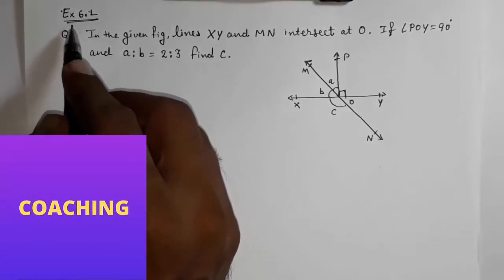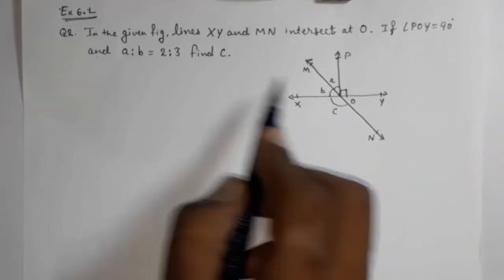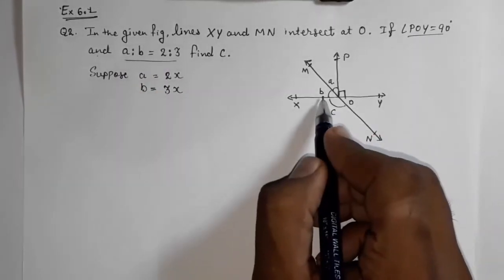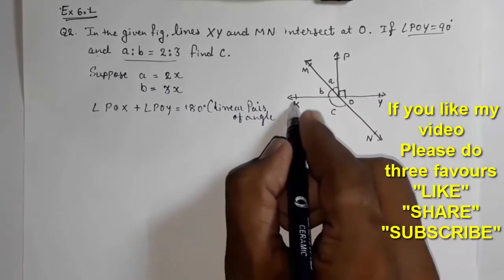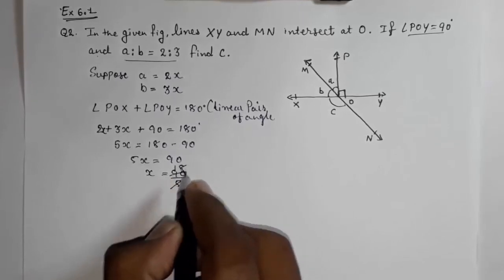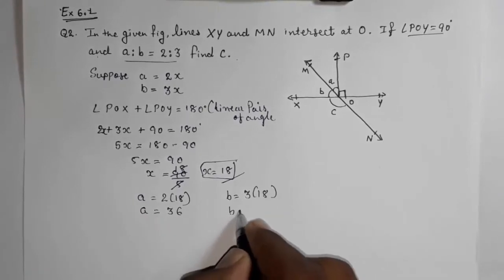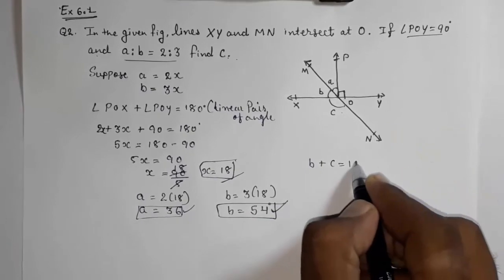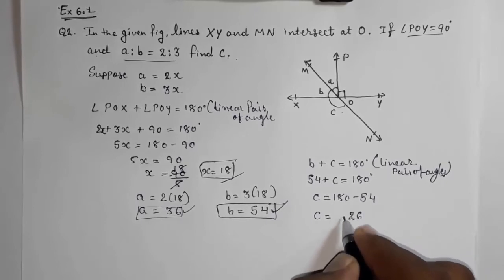Ex 6.1 Q2, ll CBSE class 9 Maths chapter 6 Lines and Angles ll NCERT solutions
Lines And Angles Ex 6.1 Q - 2 Page No 97, CBSE Class 9th Maths

Lines And Angles solution for Class 9th mathematics, NCERT & R.D Sharma solutions for Class 9th Maths
ex 6.1 class 9 lines and and angles question 2

CBSE Class 9 Maths l Lines and Angles l NCERT Solutions , Ex 6.1 Q2
ex 6.1 class 9 chapter 6 Lines and angles

Lines And Angles - CBSE Class 9 Mathematics